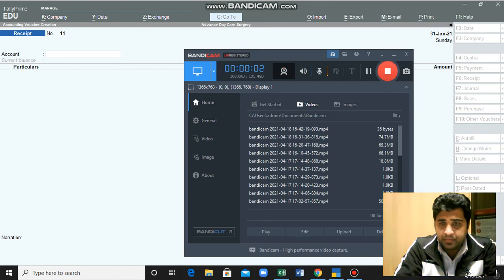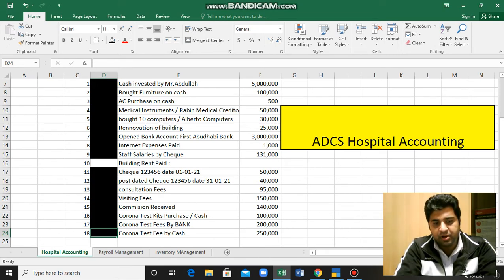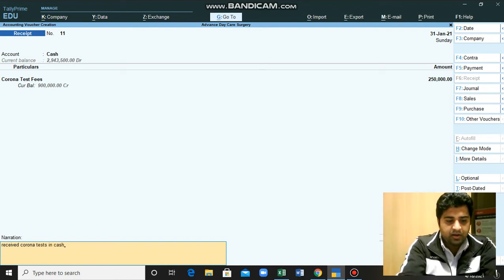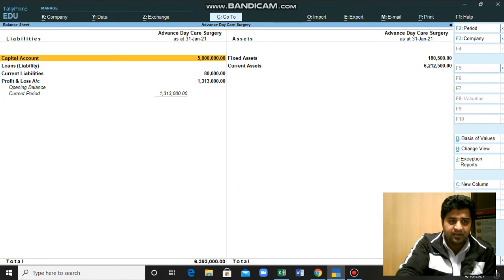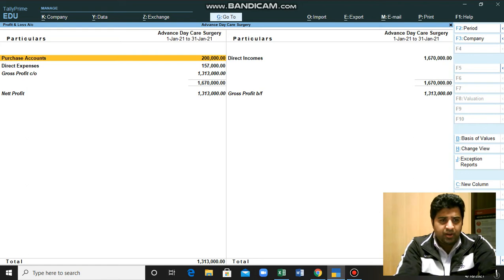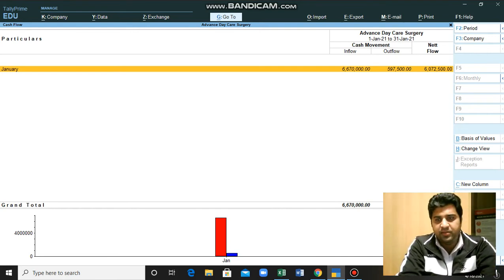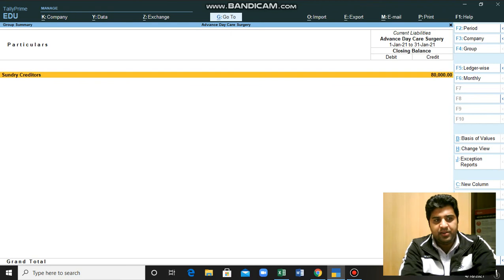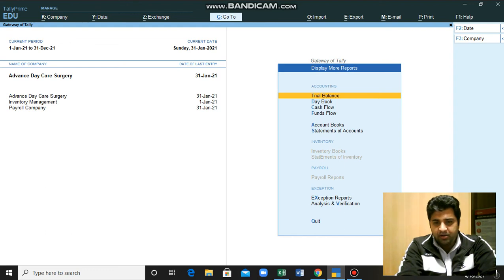Learn Tally ERP Hospital Accounting Video 004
Learn
 How to use Tally ERP Prime for entering daily transactions
 How to view financial statements in Tally Prime Tally ERP